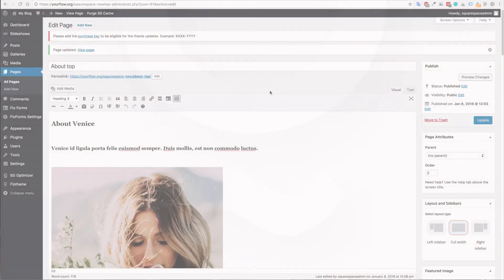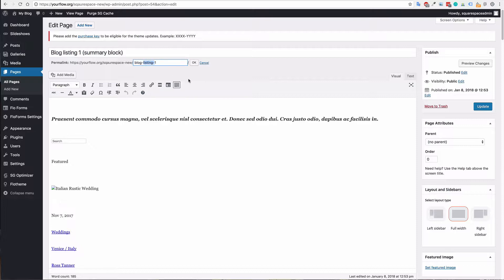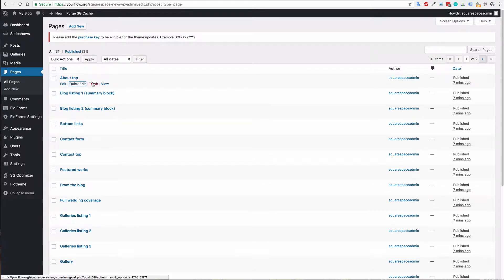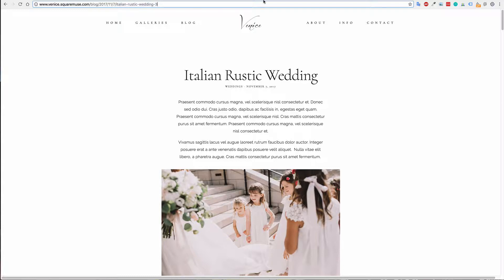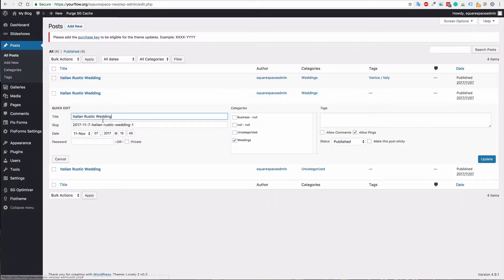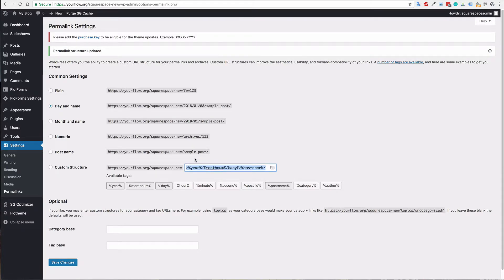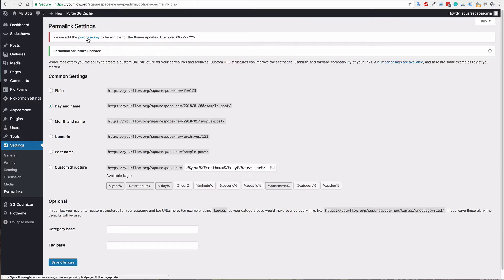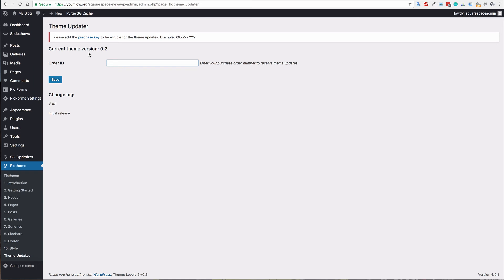Move from Squarespace to WordPress Part 4 :: Flothemes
In the following tutorial we explain how you can check your permalink structure for pages and posts to prevent broken links.